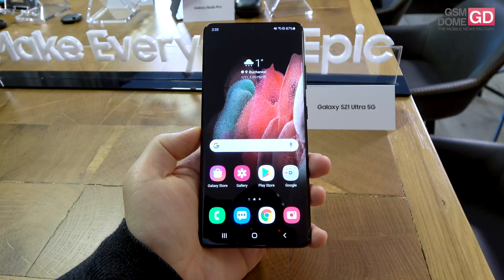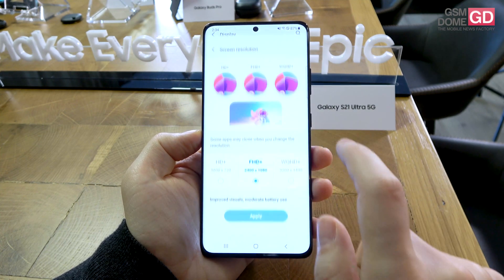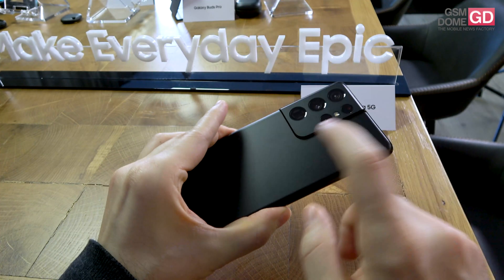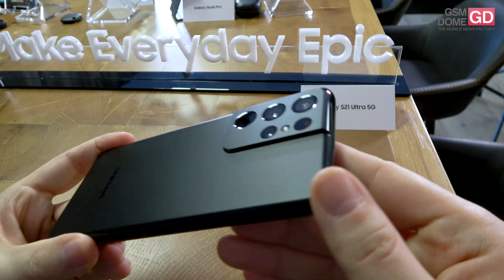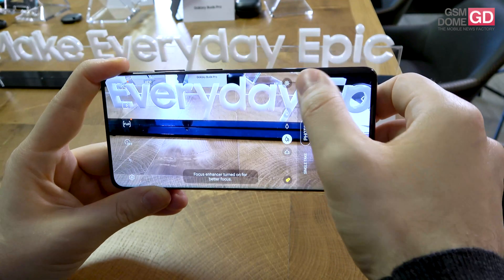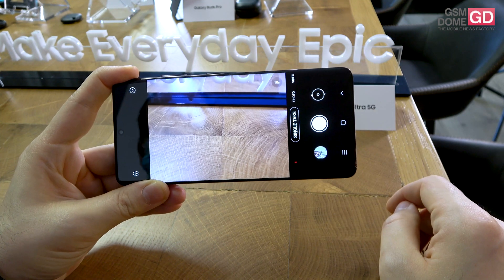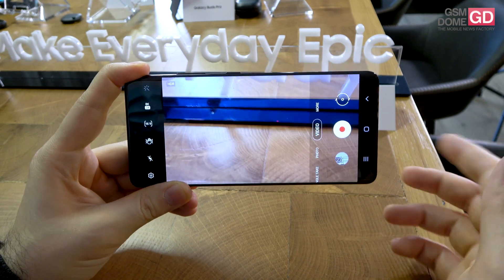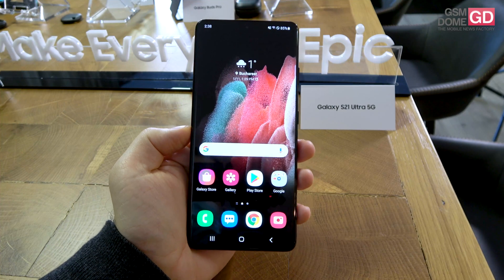Samsung Galaxy S21 Ultra 5G Hands-On Review (2021 Flagship With 10X Optical Zoom, S Pen support)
🛒 SAMSUNG GALAXY S21 ULTRA 5G on AMAZON

GSMDome.com does a quick hands on review of the Samsung Galaxy S21 Ultra 5G, the 2021 Smasung flagship that comes with two telephoto cameras. It's priced at 1249 euros and comes with a 6.8 inch Dynamic AMOLED slightly curved screen, with a WQHD+ resolution and 120 Hz refresh rate. It also has 12 or 16 GB of RAM, 128, 256 or 512 GB of storage and no microSD. There's an Exynos 2100 CPU inside, or Snapdragon 888 in some countries, plus a 5000 mAh battery with fast charge and wireless charging. The device runs on Android 11 and One UI 3.0, plus it brings an IP68 body with Gorilla Glass Victus front and back and stainless steel frame. It also has 40 MP selfie camera cut in the screen, plus a quad back camera with a main 108 MP shooter, a 12 MP ultrawide cam and a 10 MP telephoto cam with 3x optical zoom, plus a 10 megapixel telephoto periscope camera with 10x optical zoom. There's a laser focus mechanism here, plus LED flash and 8K cinematic capture. We also get 5G and the brand new WiFi 6E, as well as S Pen support.

Samsung Galaxy S21 Ultra Hands-On Review and First Impressions